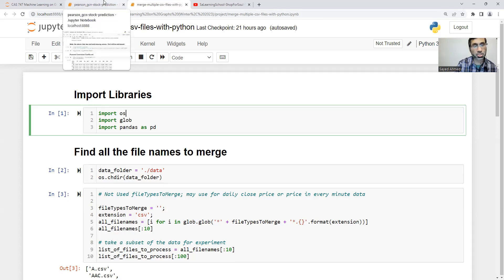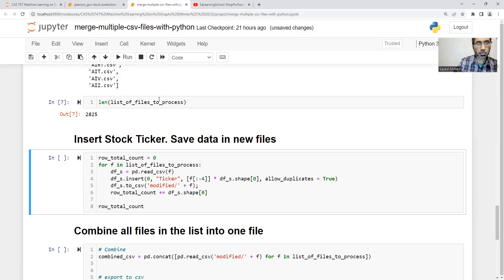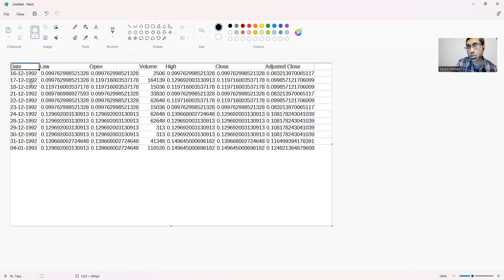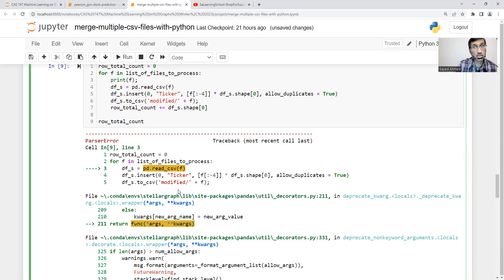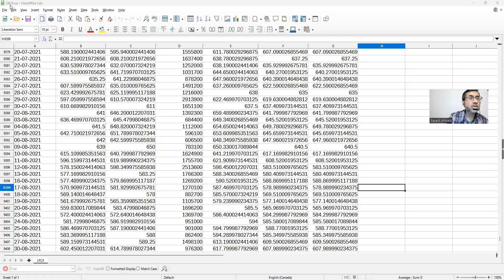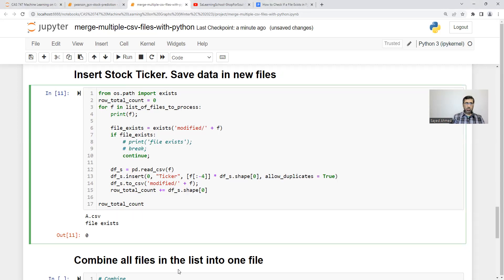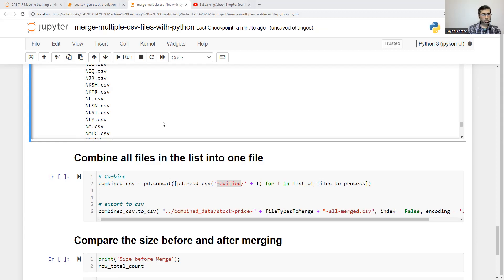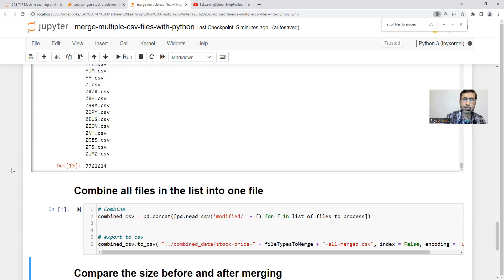step 5 create the large dataset stock market prediction using ensemble of graph theory machine lea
Step 5   create a large dataset for stock market prediction using ensemble of graph theory machine lea